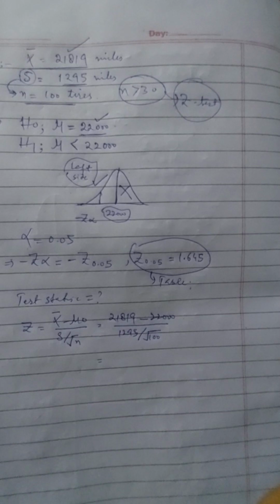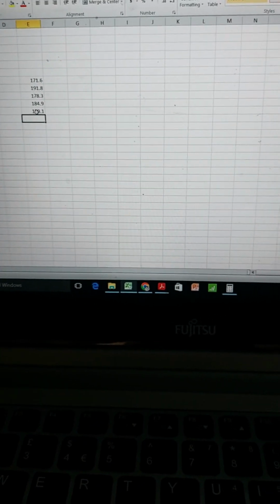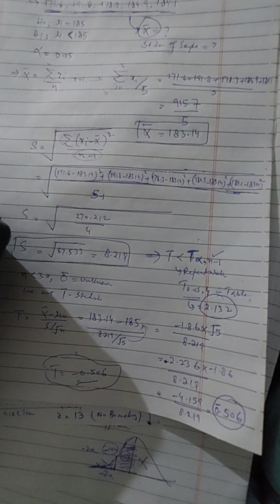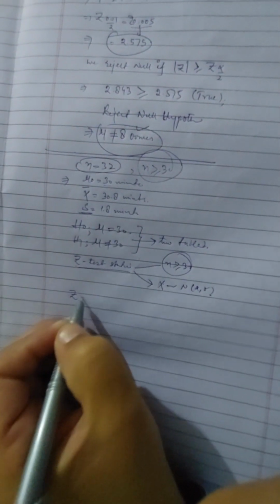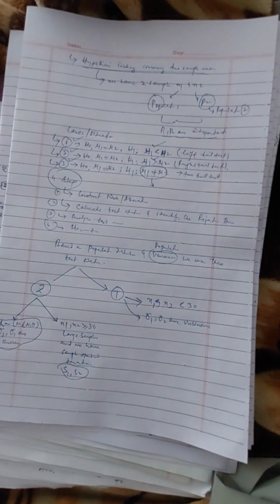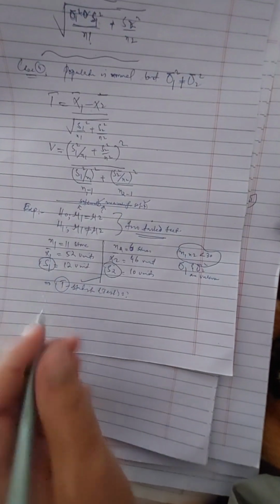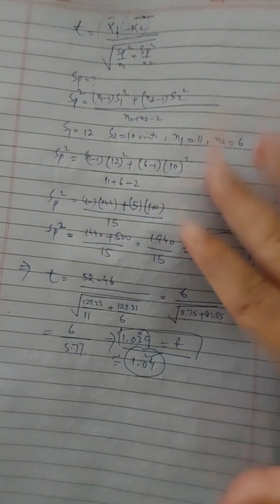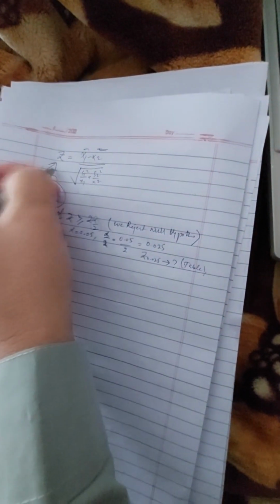كورس ماجستير أساسيات الأحصاء - Foundation of Statistics - المحاضرة الثامنة عشر